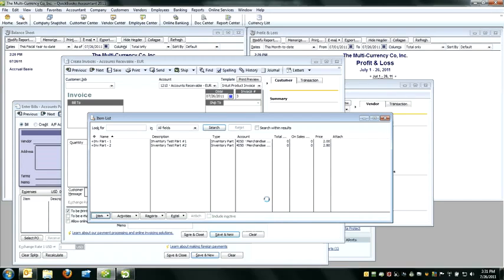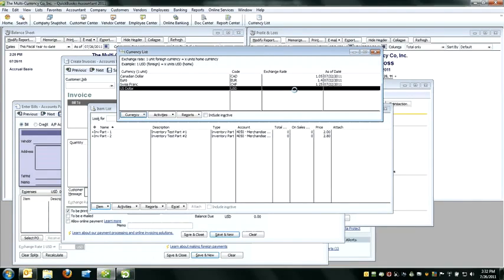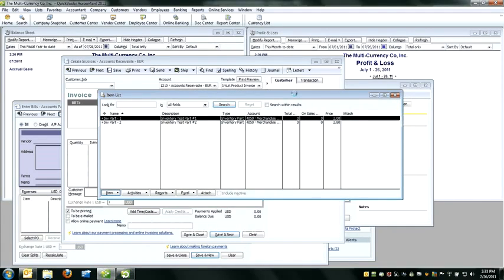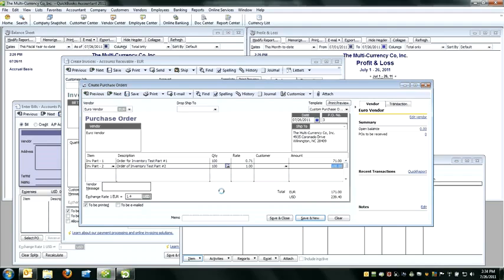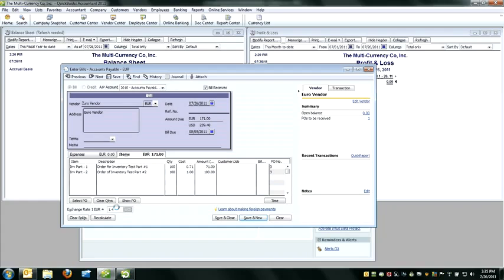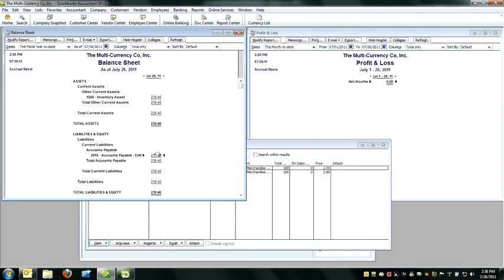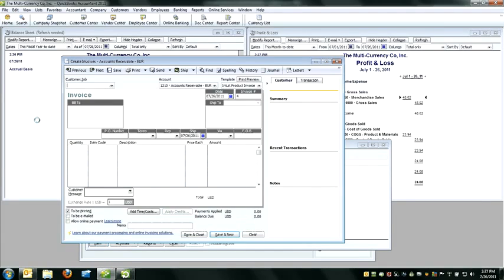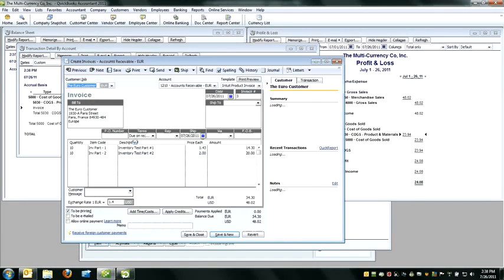QuickBooks and Multiple Currency (1)